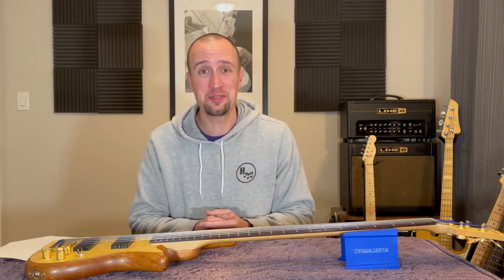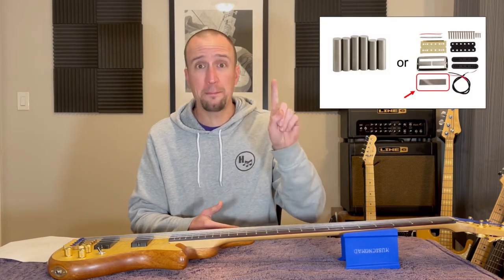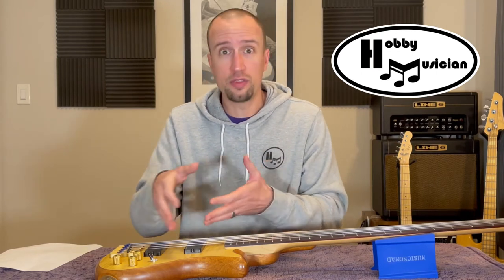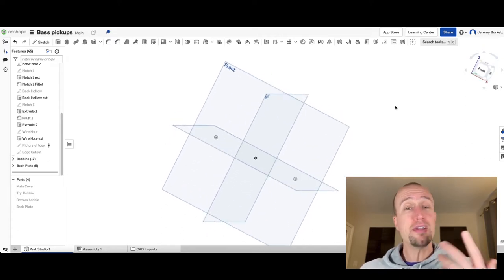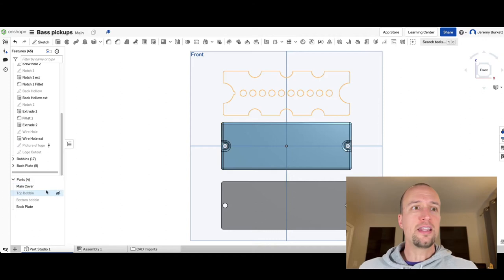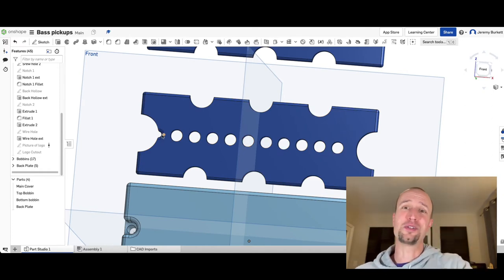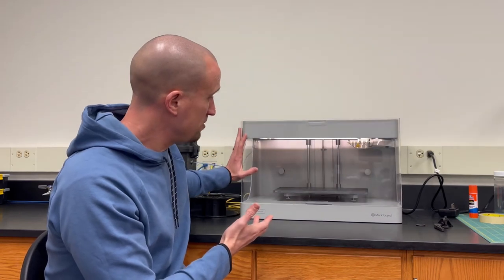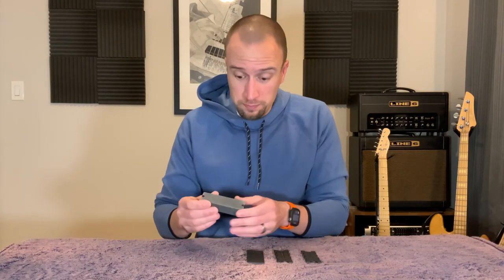S5E4 - Custom Pickups 1 - 3D Printing the Parts!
Today we’re starting a mini-series all about building custom pickups…from scratch!  I’ve recently been wanting to try something new, challenge myself, and develop some new skills and deciding to try building pickups myself will certainly deliver.  Although there are kits out there, along with companies that offer parts for pickup building, I’m approaching this project with the mindset of custom making every single part myself.
    In this first episode, I’ll be focusing on the housings and pickup bobbins.  These parts are probably the most commonly purchased whenever someone decides to build pickups for themselves.  The reason is primarily that the size and shape of the housing is very specific and important to get right, making sure the finished products will simply fit into your instrument!  My approach is going to be to start out by taking very careful measurements of the dimensions of the pickups that are currently in the bass, then designing internal bobbins according to those dimensions.
    Once I’ve got the measurements, I’ll use some online software to create 3D models of the pieces that will guarantee finished pickups will conform to the same size and shape of the current ones.  These models can then be exported and sent to the 3D printer we’ve used before, with Dr. Neil Rothman, the program director of the Biomedical Engineering program at Stevenson University.  The finished pickup covers can now be sanded down and they’ll be ready for the next step…magnets and winding.
I hope you got something out of this episode and I hope it inspires you to considered building custom pickups for yourself too.

Want to check out a 3D printer for yourself??
Creality Ender 3 V2
ELEGOO Mars 2
Want to check out some of the gear I use??
Line 6 HX Stomp
Schecter Stiletto Studio (5 string) bass
Radians ear plug kits
MEE Audio M6 Pro

00:00 Intro
1:11 Deciding to Custom Build them...
2:22 Pickup Components
3:43 Getting the Dimensions
5:44 Computer Modeling the Parts
12:18 3D Printing in the Lab
13:37 Overview of Finished Parts
16:31 Outro